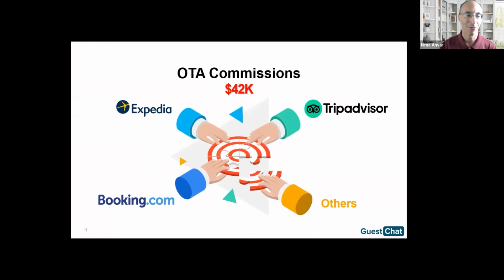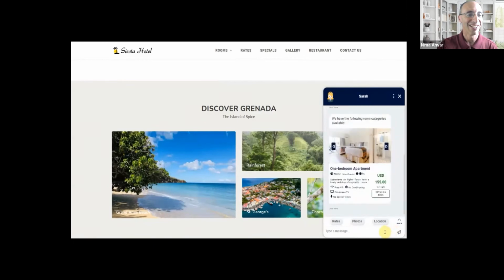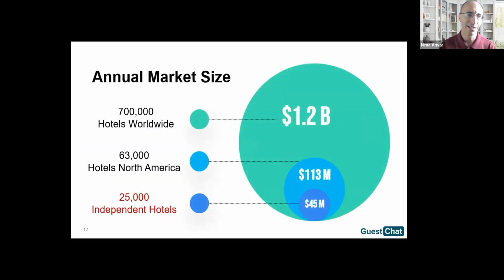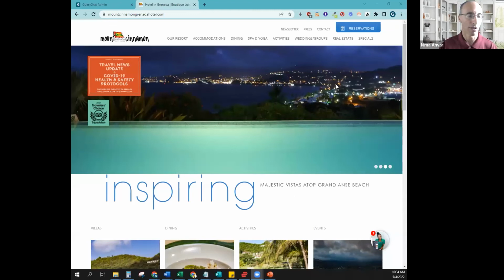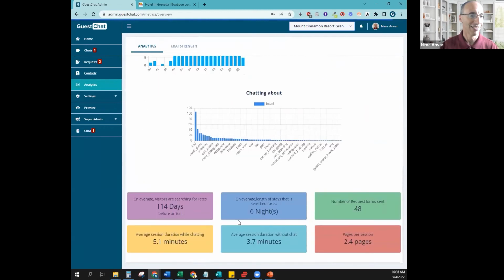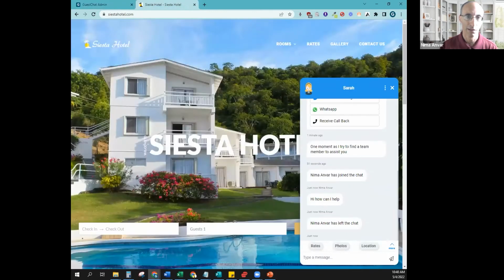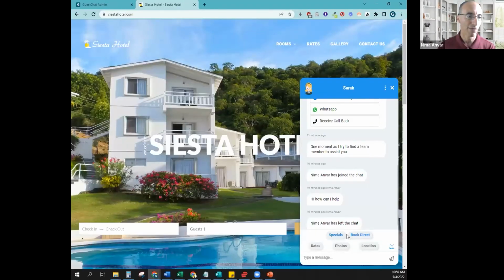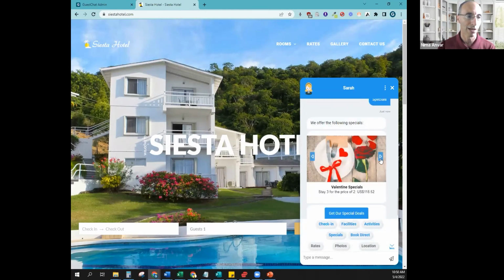GuestChat presents at 1MC Pensacola - May 2022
Hotel Booking startup, GuestChat, shares their business with the Pensacola 1 Million Cups community.